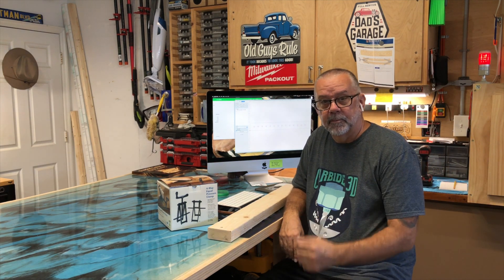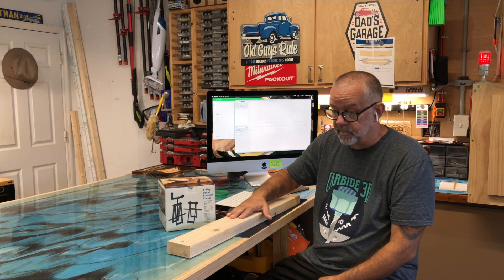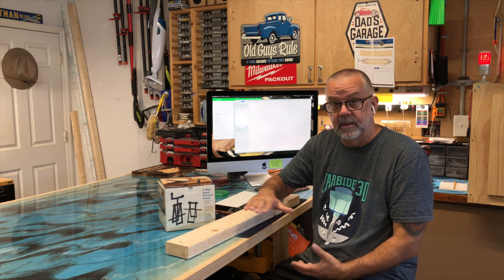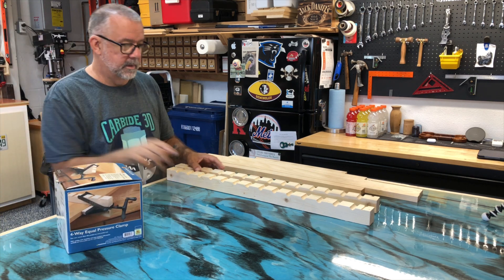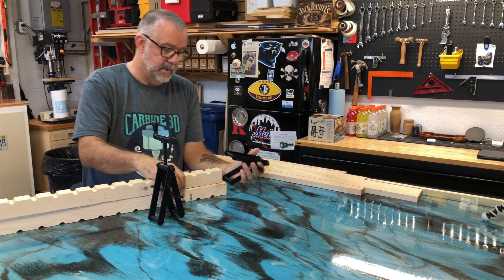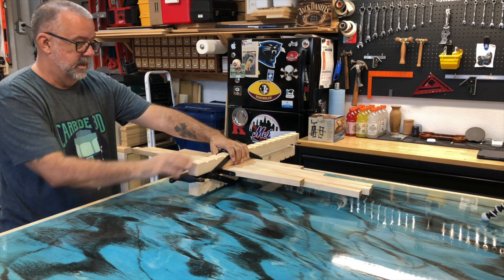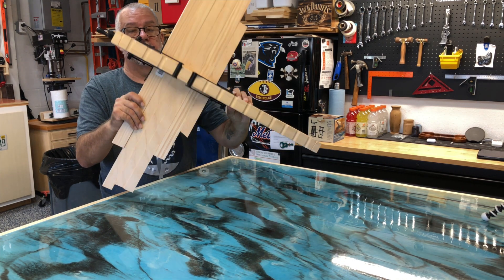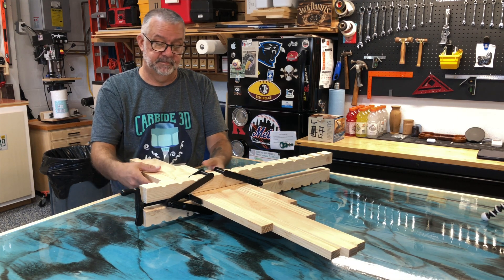Rockler Panel Clamps. Assembly and Demonstration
I bought the Rockler Equal Pressure Panel clamps for my flag and panel glue ups. In this video I cut the 2x4's and assemble the clamps and demonstrate how they work. Thanks for looking.